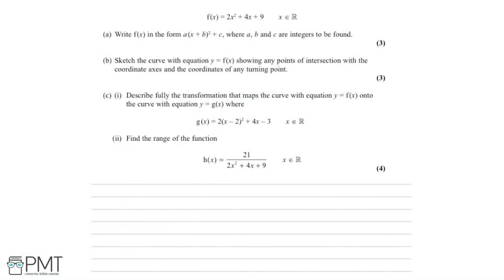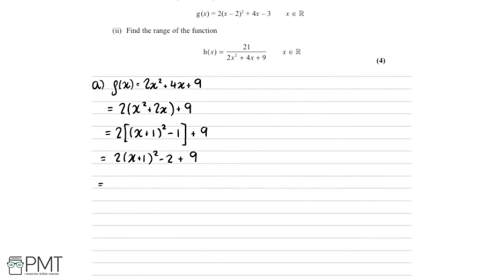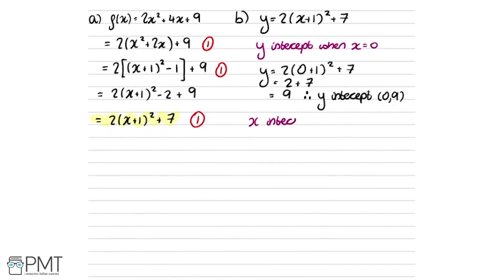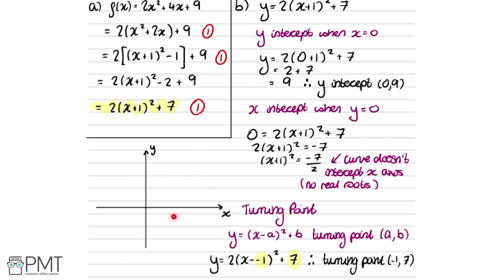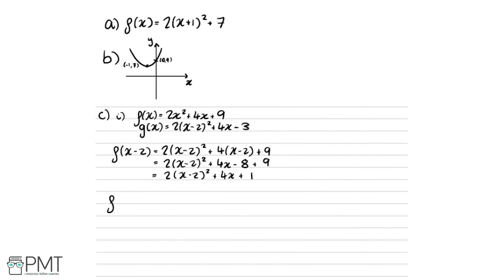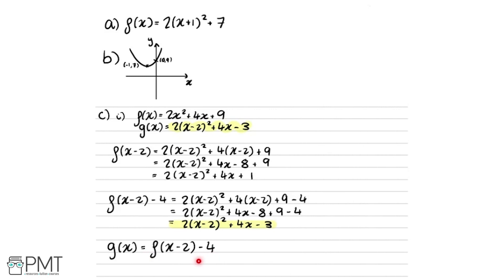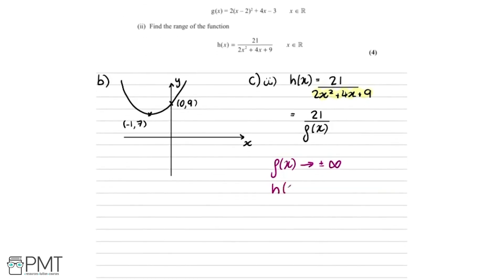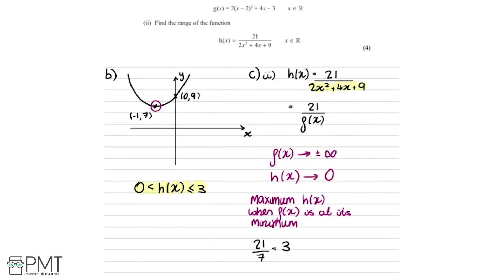Transformations and Graphs - Q5 | Maths A-level | PMT Education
This is the video solution for our Pure Mathematics A Level Transformations and Graphs Questions by Topic. You can watch all the videos for this question set in this playlist